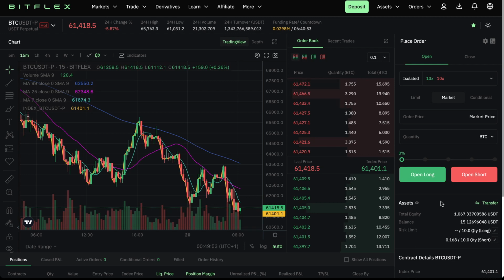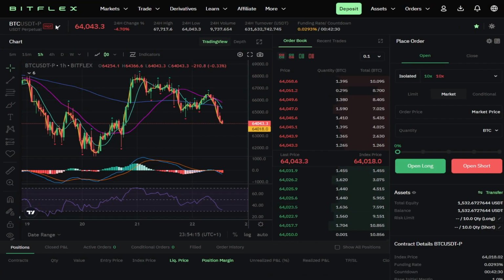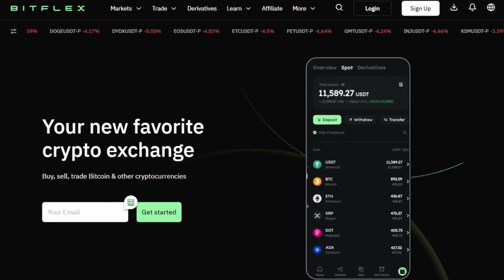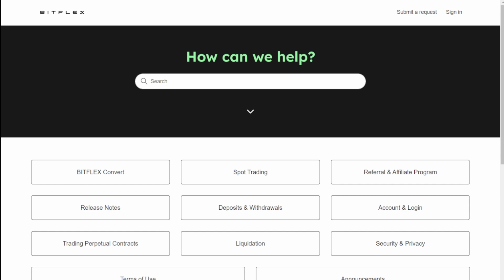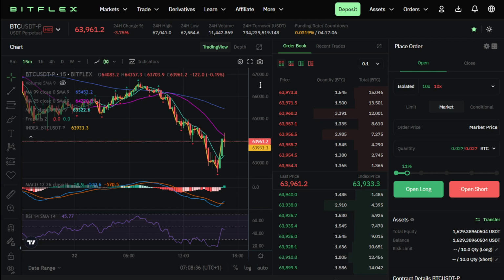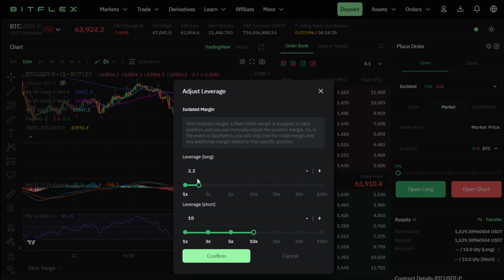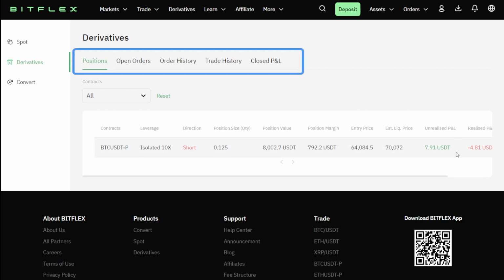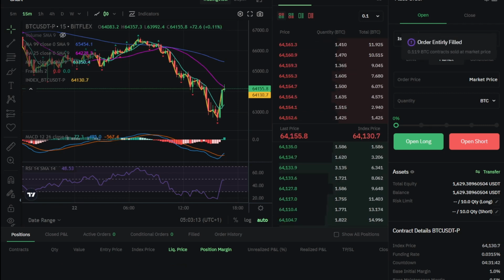How I Trade Crypto On BITFLEX And Make $200 Per Day! Leverage Trading Explained Step-By-Step!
In this video, I will show you how to earn $200 per day, trading crypto with Bitflex derivatives. Complete tutorial!

📟 Sign up for BITFLEX with my link to get the best welcome bonus